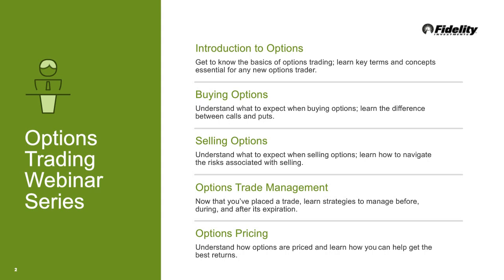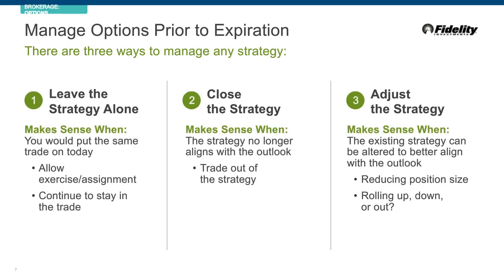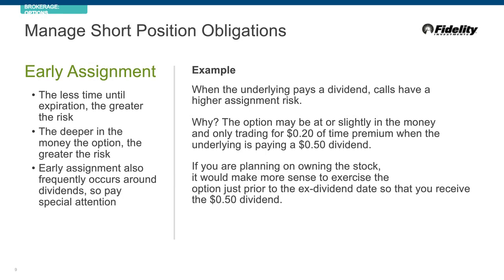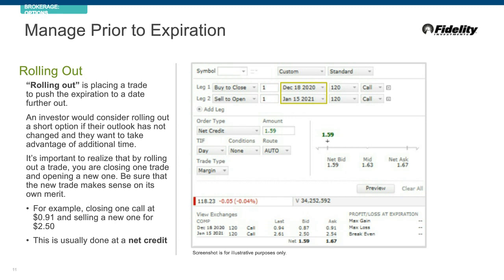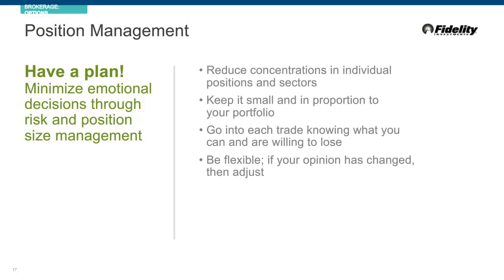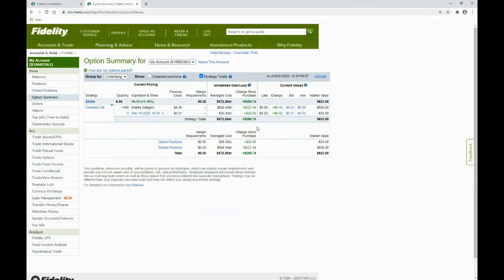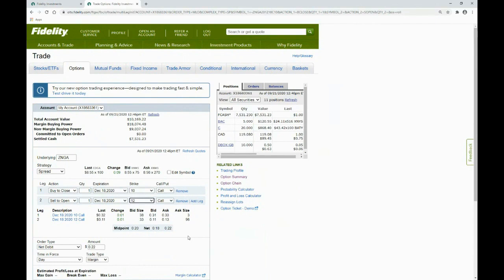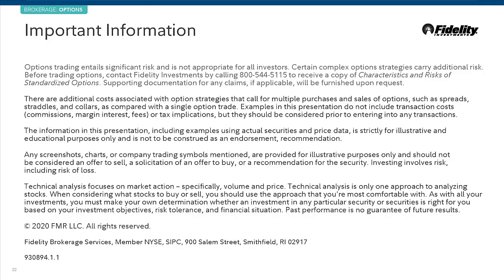4. Options Trade Management